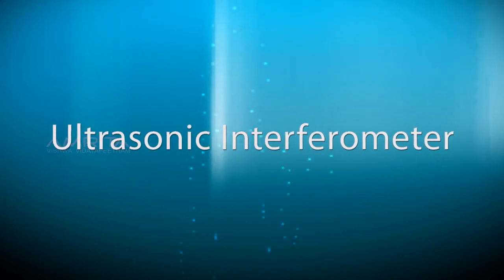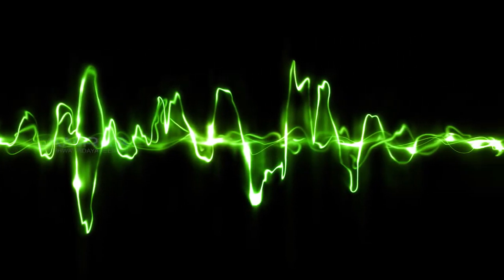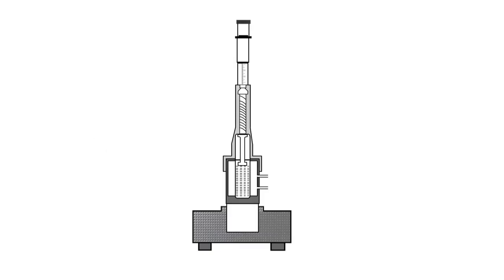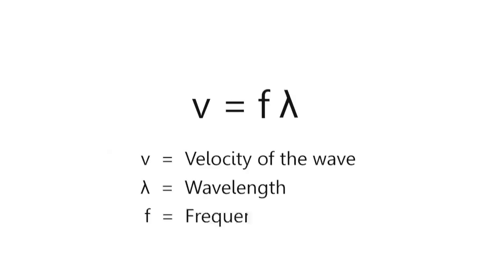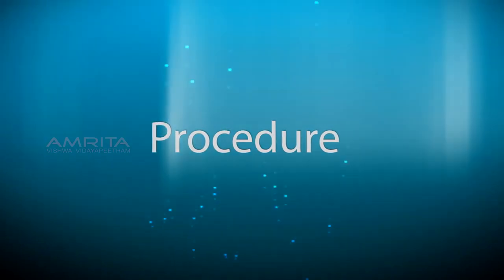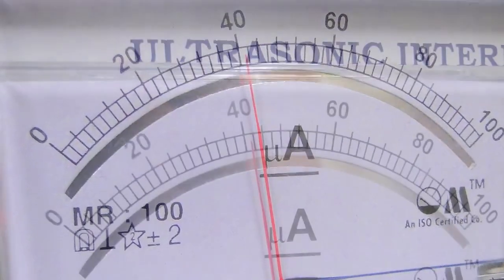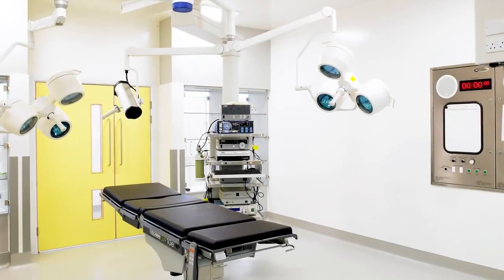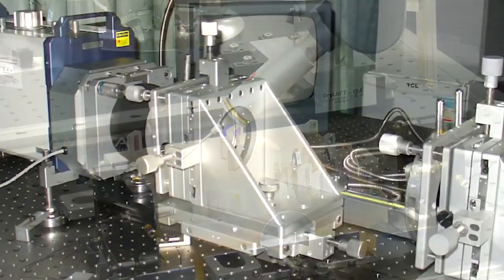Ultrasonic Interferometer/Ultrasonics/Engineering Physics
Ultrasonic Interferometer/Engineering Physics